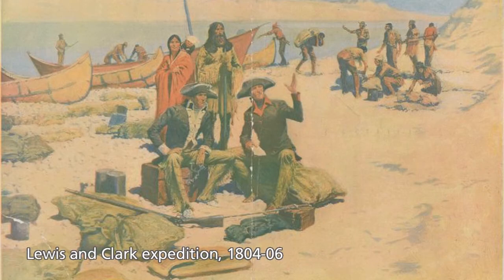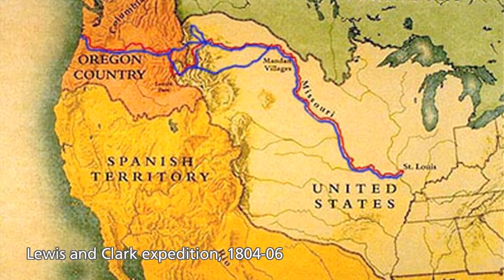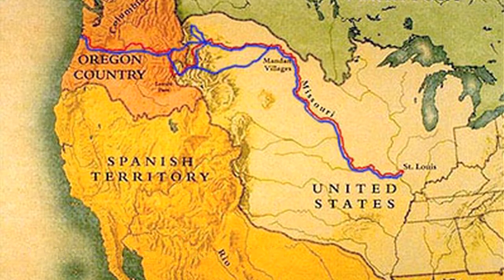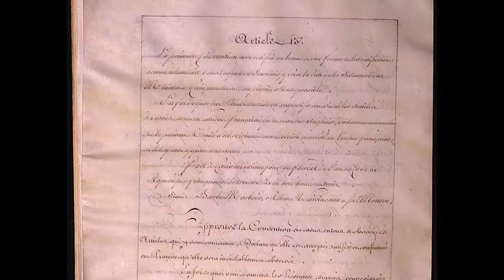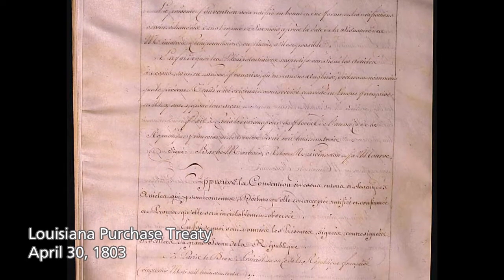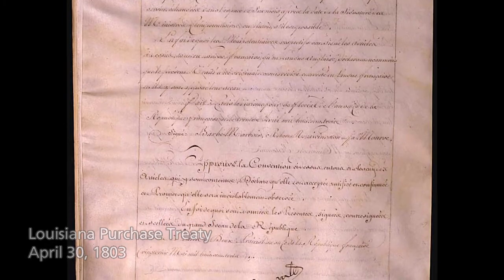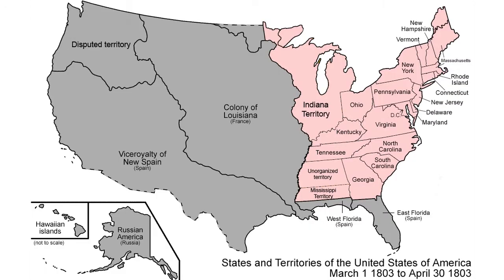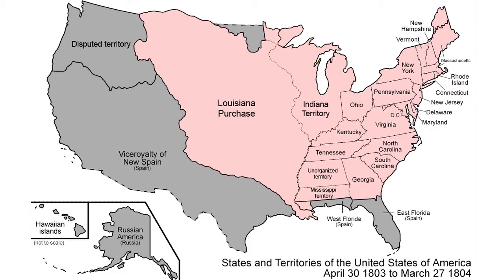How did interactions between Indian and European groups in the West change after 1800?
Colin Calloway, Dartmouth College.